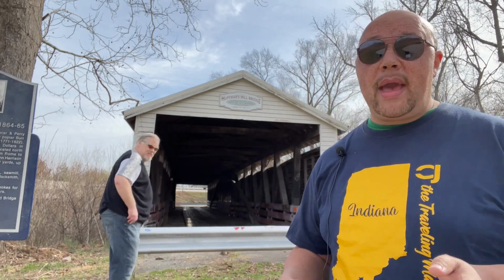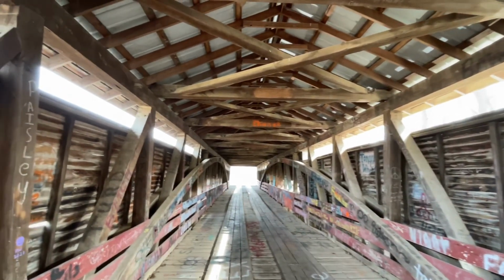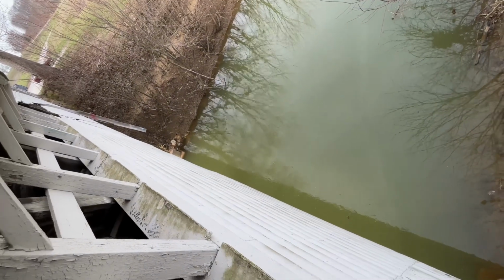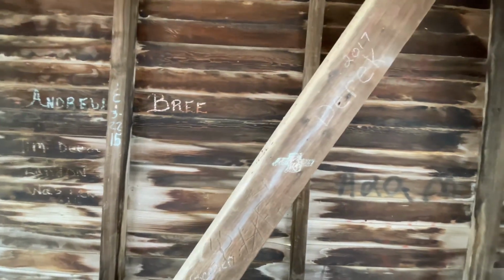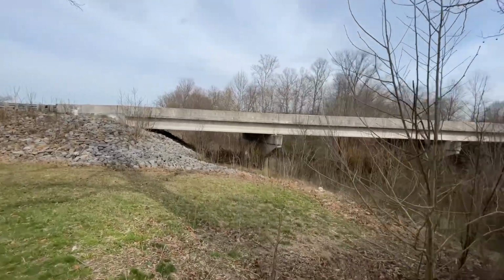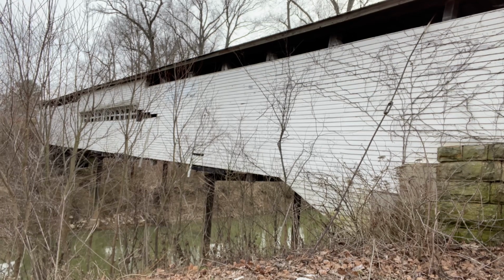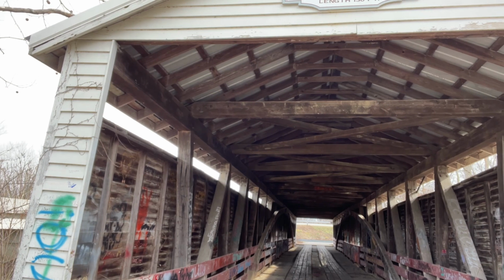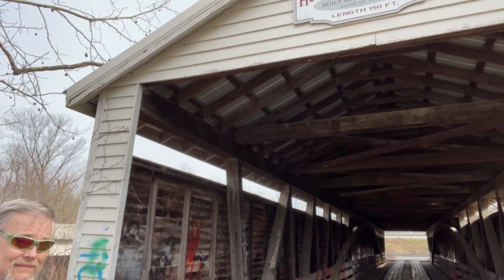Huffman Mill Covered Bridge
100 Huffman Rd, Troy, IN 47588

Huffman Mill Covered Bridge is a historic covered bridge spanning the Anderson River in Anderson Township, Perry County and Harrison Township, Spencer County, Indiana. It was built in 1864–1865, and is a 148 foot long, Burr arch truss wood, stone, and steel bridge. It is one-lane wide and is covered by a gabled, steel roof.